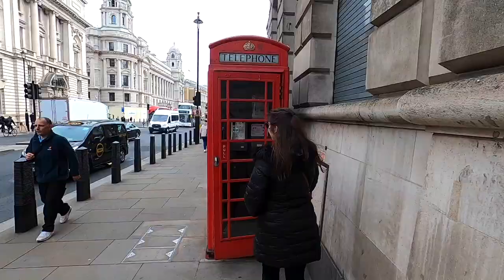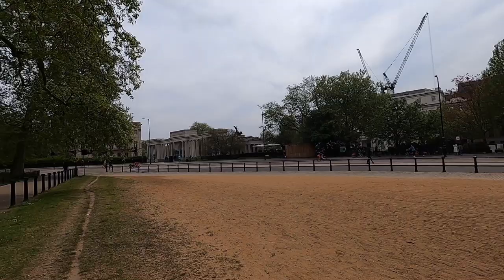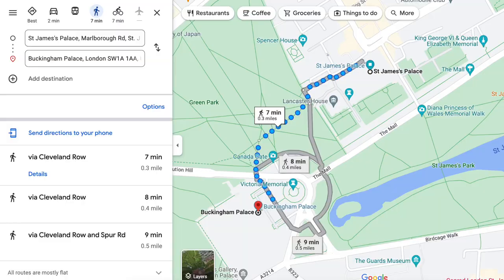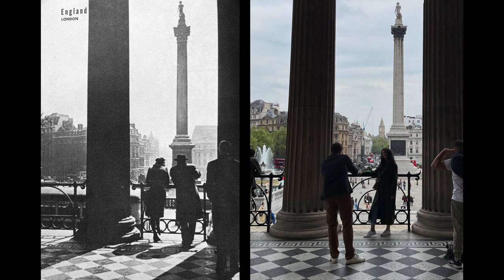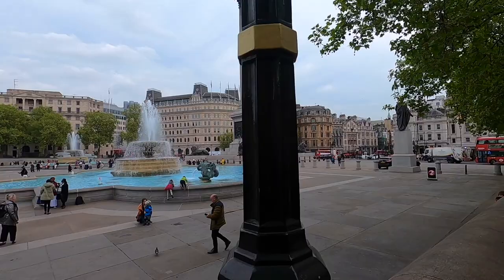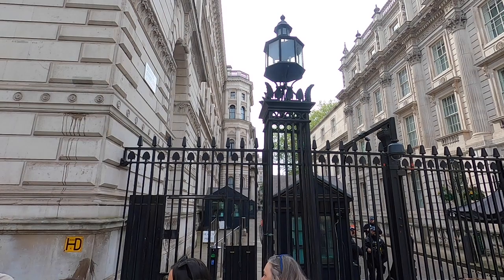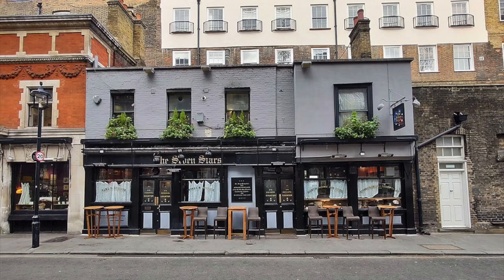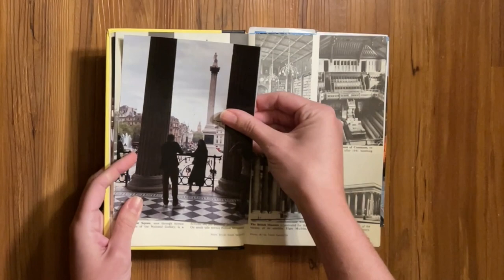Ep 42: London, England [Retaking 10 Vintage Travel Photos, Brief Histories, the best Pub Dog/Cat]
We're on a mission to recreate all 2,000 photos in our 1950s travel book! Today we're in London -- walking from Hyde Park, to Buckingham, to St. James Palace, to the National Gallery and everywhere in between.